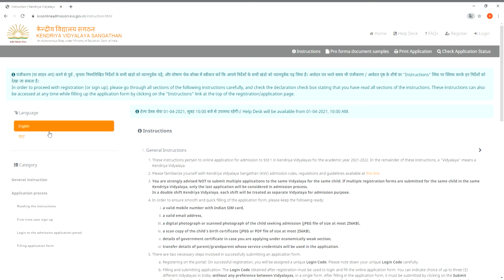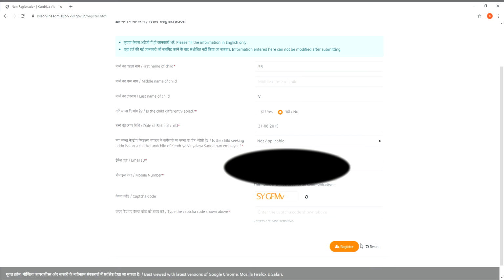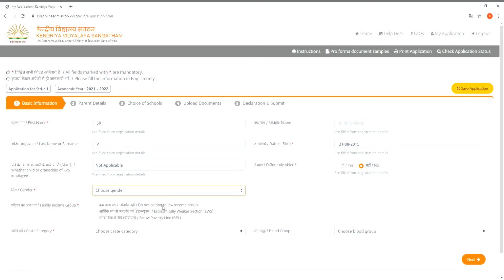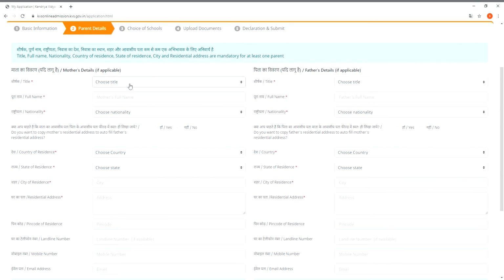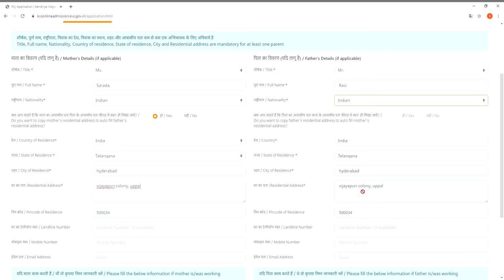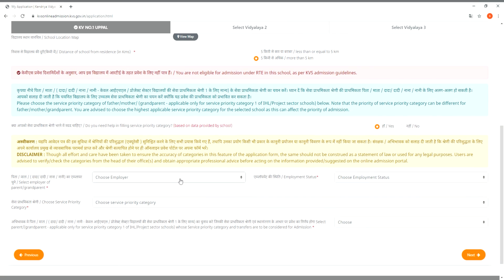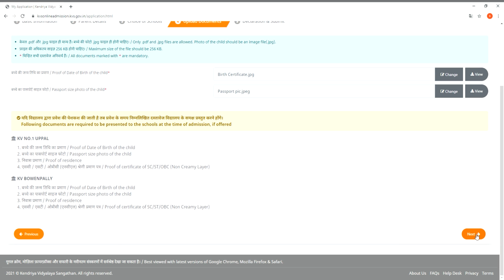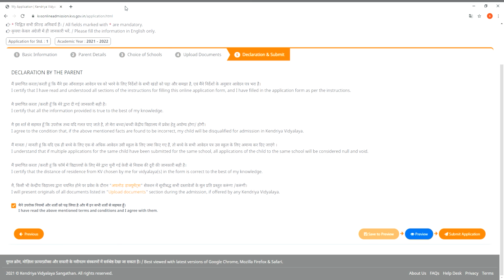How to fill Kendriya Vidyalaya Class 1 Online Application Form 2021-22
In this video, I have mentioned all the documents required before filling the application form and also the step-by-step process of filling the form.